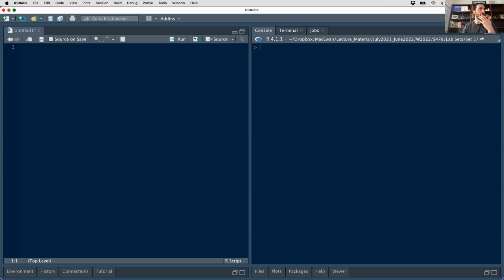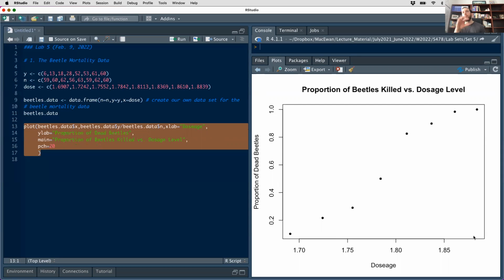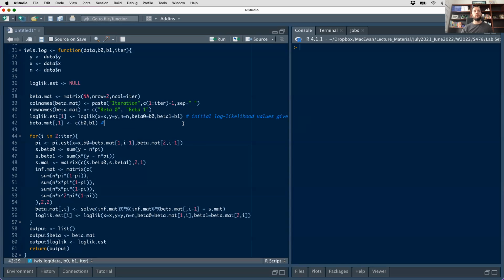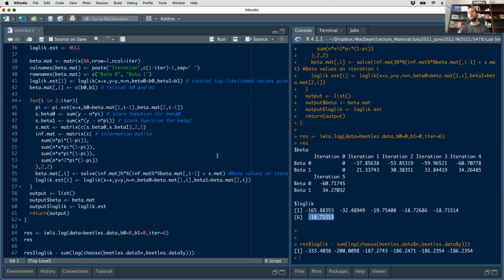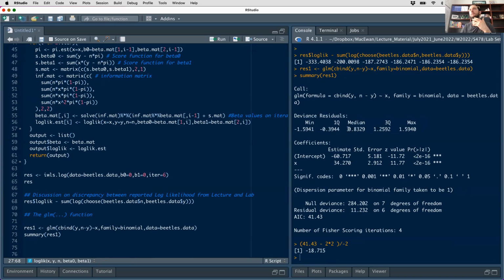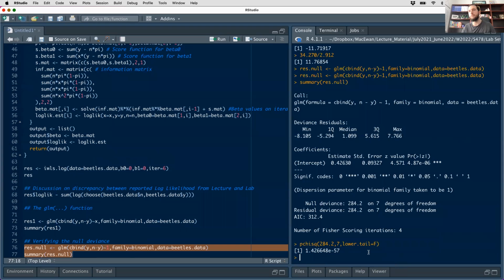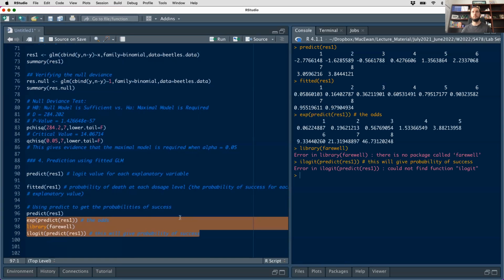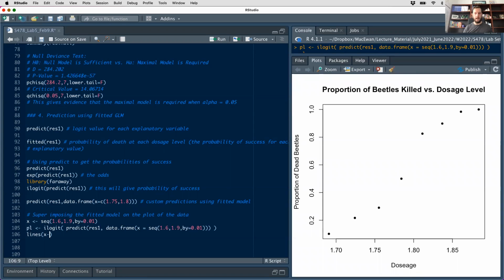Stat 478 - Lab 5 (Feb. 9, 2022)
0:00 Introduction
03:25 The Beetle Mortality Data
07:51 Fitting a logistic regression model using the IWLS process
18:25 Comment on the returned log-likelihood values
22:37 Fitting a logistic regression model using the glm(...) function
25:25 On the glm(...) output: using the AIC to find the log-likelihood/comment on the value
27:00 On the glm(...) output: general summary
32:08 On the glm(...) output: the null deviance
37:40 Using the fitted glm(...) for prediction
45:15 Super-imposing the fitted logistic regression model
48:48 Concluding remarks